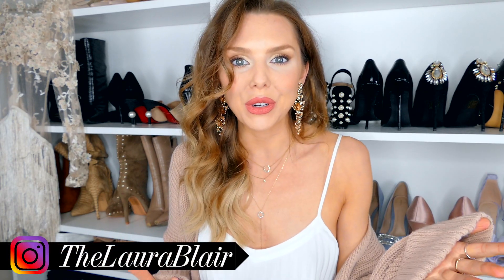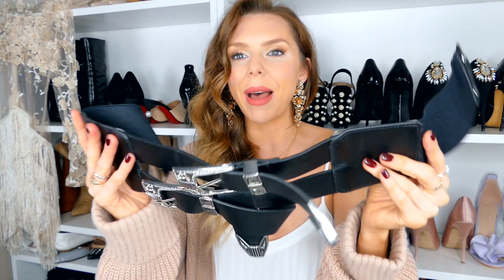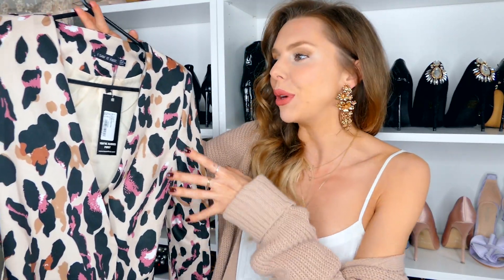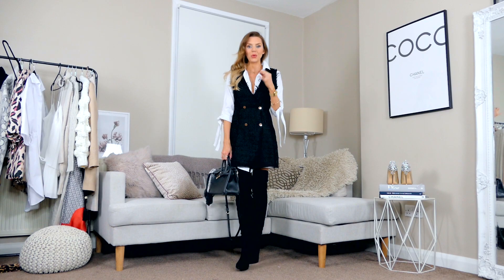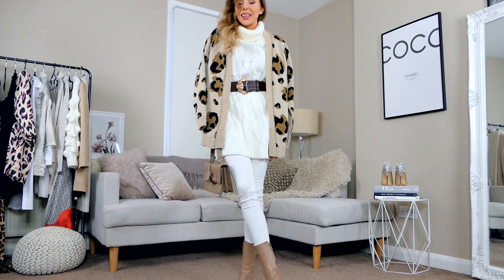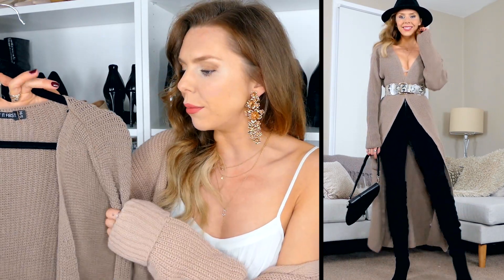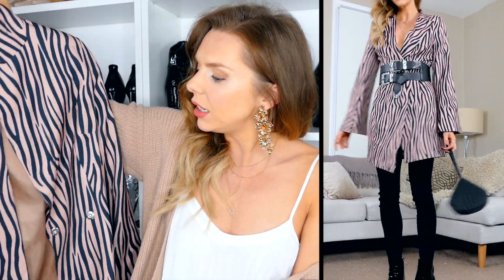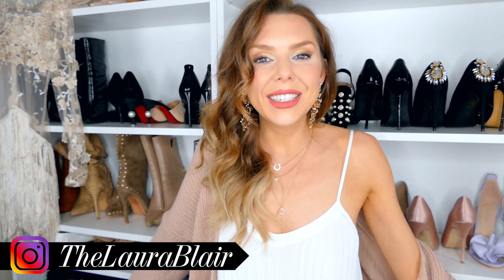HAUL & TRY ON // I Saw It First // Designer style on a budget!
For the chance for two of you to win a £50 voucher each to spend I Saw It First. All you need to do is:

STEP 1: Follow me and @isawitfirst on Instagram

STEP 2: Comment star swish 💫 emoji on @isawitfirst latest Insta pic

STEP 3: I Saw It First will then pick a winner within 7 days!

Open to UK & Ireland only.